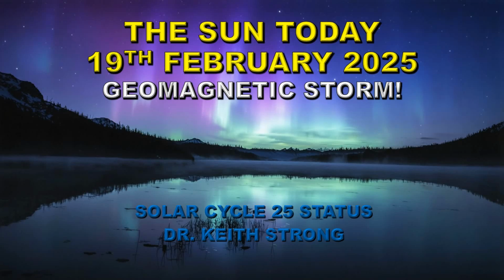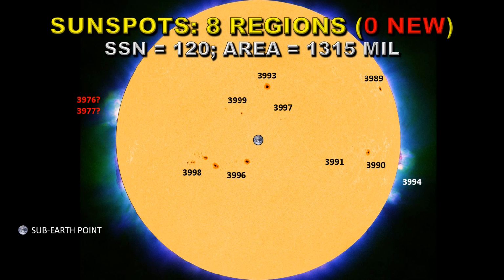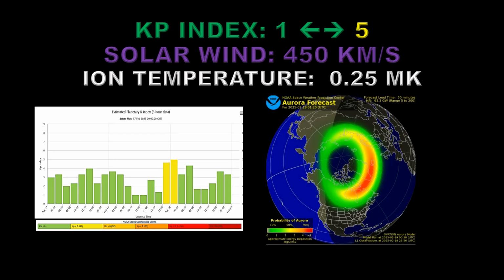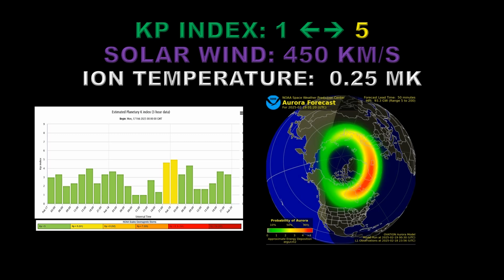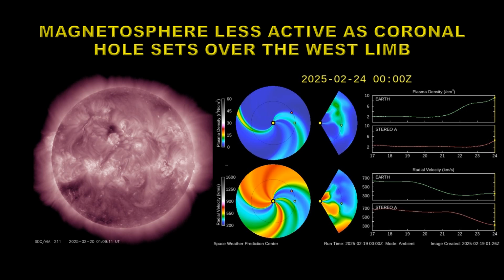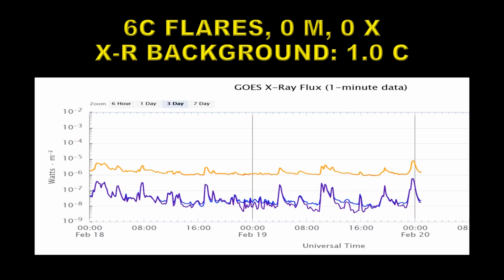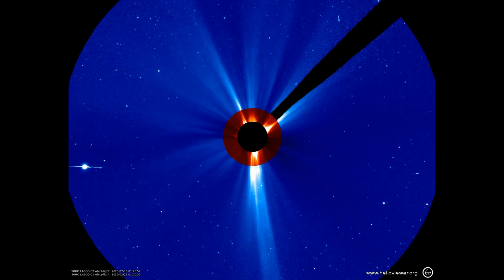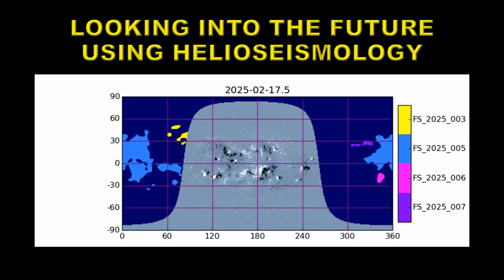SOLAR CYCLE 25 2025 02 19 THE SUN TODAY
The Sun is at a critical stage of Solar Cycle 25. It is at or near solar maximum and will shortly start a long, slow decline towards a solar minimum state over the next 5 - 6 years. This video series is to document the daily activity of the Sun and trace its decay phase.

The data I use is from NOAA and NASA, but the interpretation is mine.